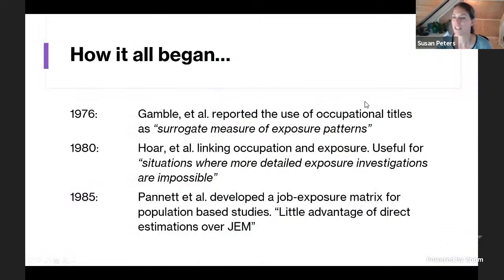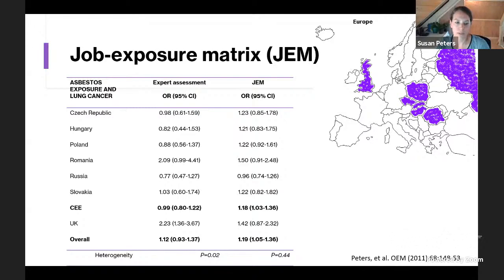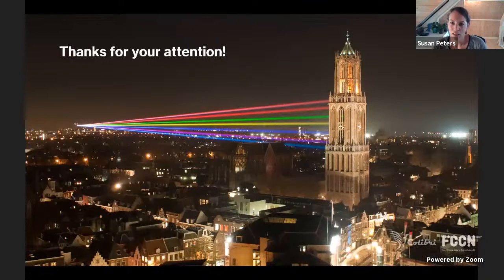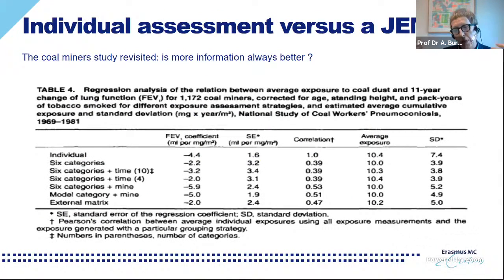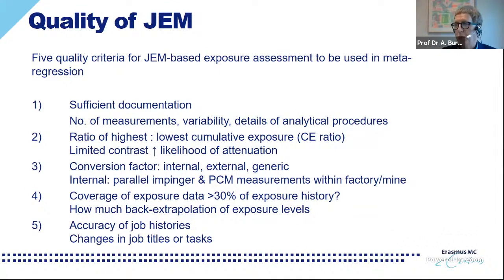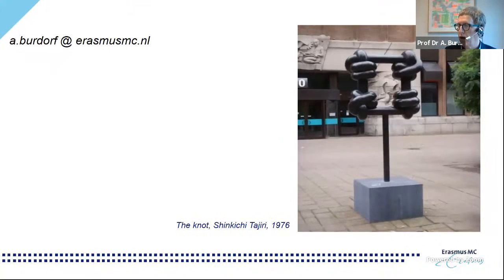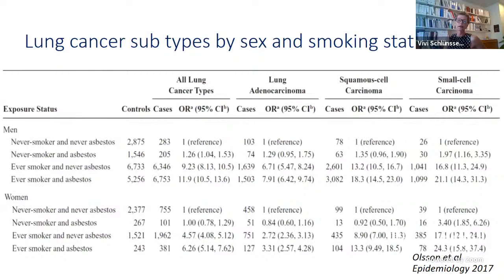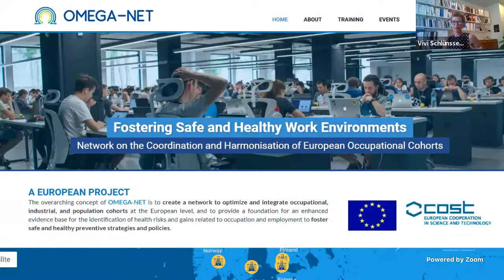OMEGA-NET WEBINAR SERIES June 29 - Job Exposure Matrices - How to Use Them in Occupational Epi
Dr Henrik Kolstad (chair)
Dr Susan Peters (A brief history of JEMs)
Dr Alex Burdorf (JEM based exposure assessment in different designs for various outcomes)
Dr Vivi Schlunssen (Examples from real life: quantitative JEMs: various agents - various health outcomes)